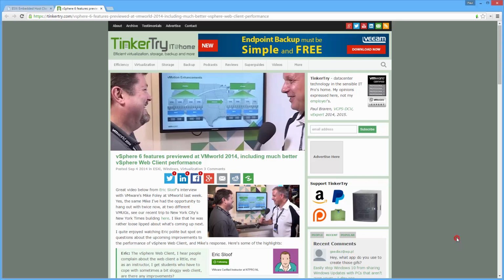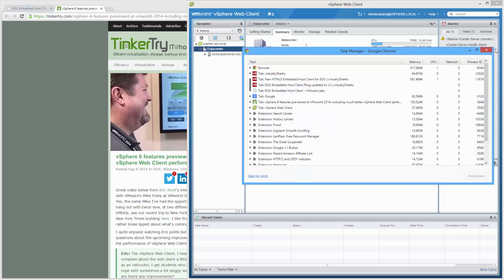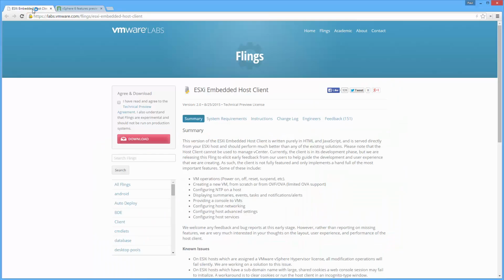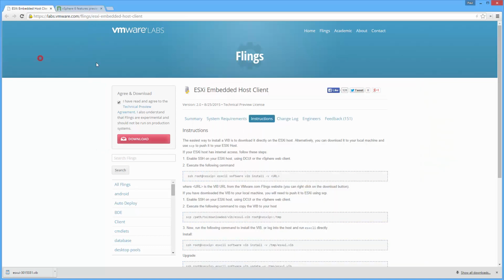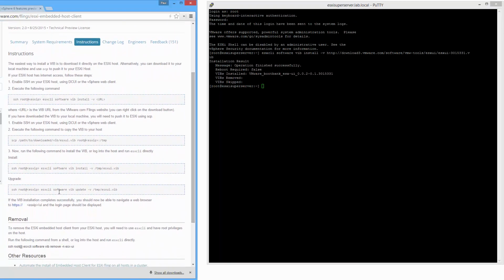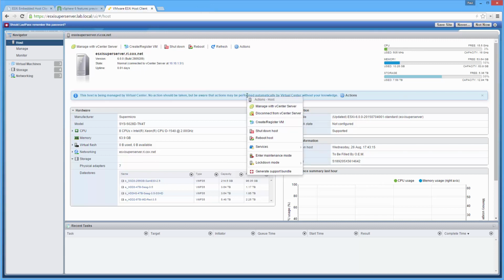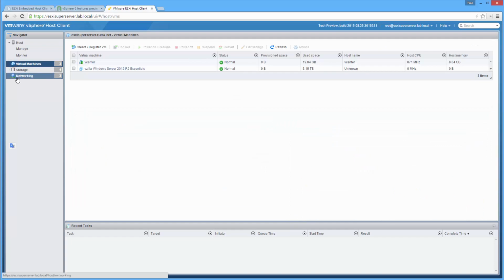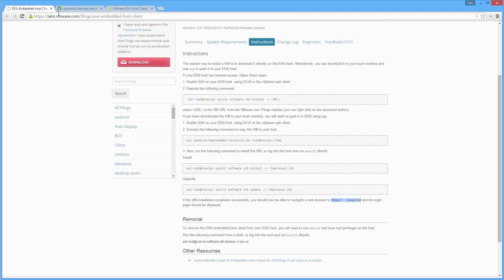A glimpse at a much faster HTML5 future for VMware vSphere Web Client?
A quick look at the ESXi Embedded Host Client Fling v2, perhaps the future of vSphere Web Client?